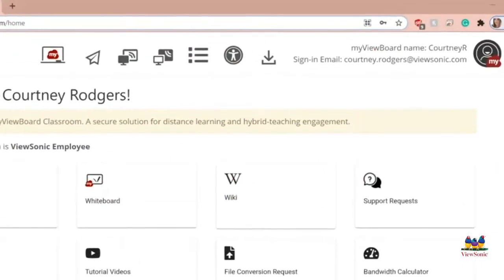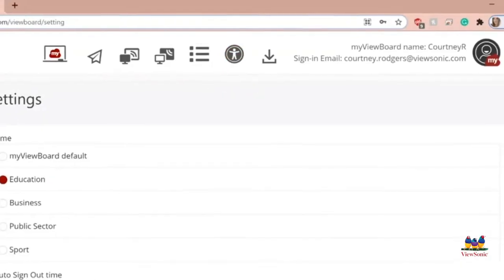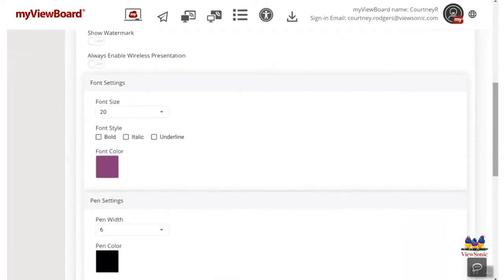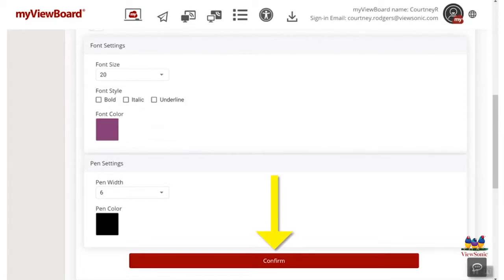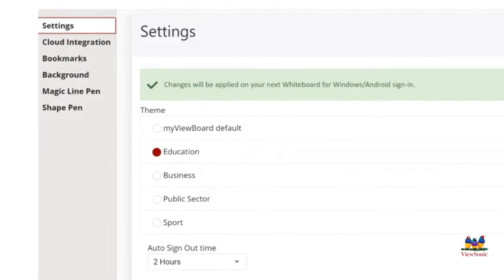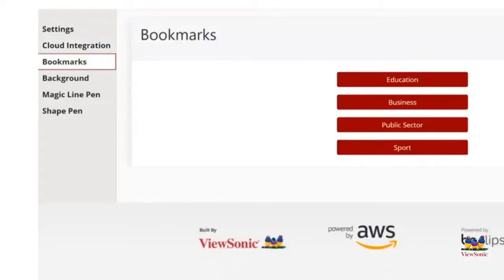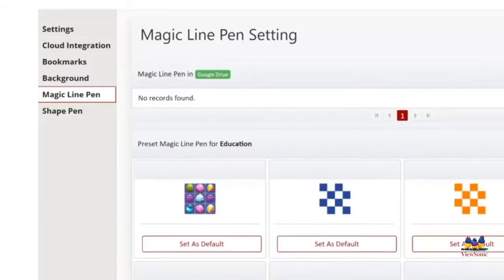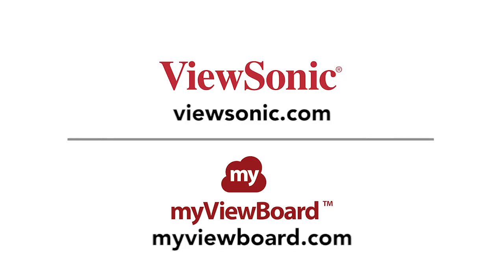myViewBoard: Follow Me AI Settings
The Follow Me AI feature allows users to have their content, backgrounds, and settings follow them from ViewBoard display to ViewBoard display. This offers the convenience of having your lessons wherever there is a ViewBoard display. Watch the video to learn how to configure your Follow Me AI settings.